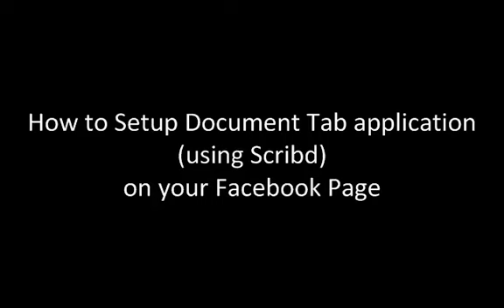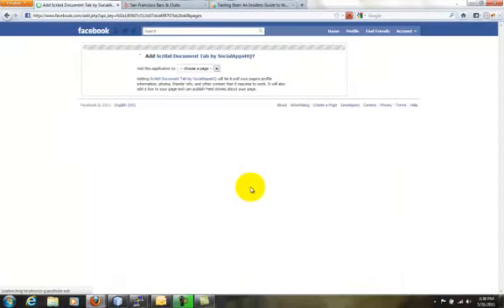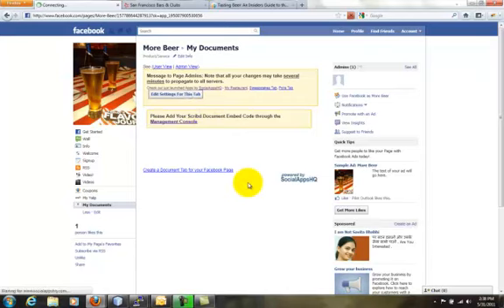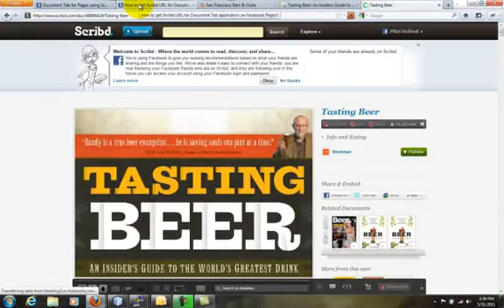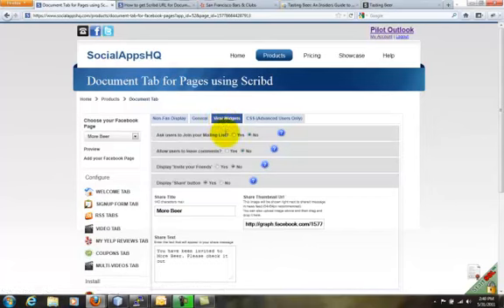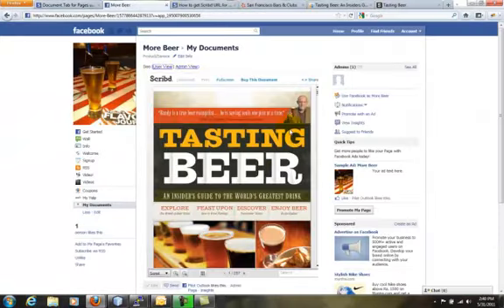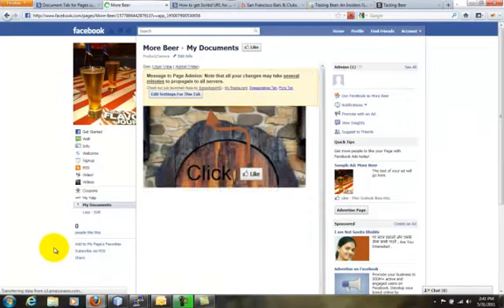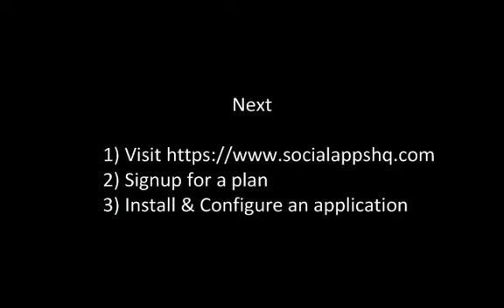How to setup Document Tab (using Scribd) on your Facebook Page using SocialAppsHQ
How to setup Document Tab on your Facebook Page using SocialAppsHQ. SocialAppsHQ also provide real time analytic among many other features like 1-click setup of several viral widgets